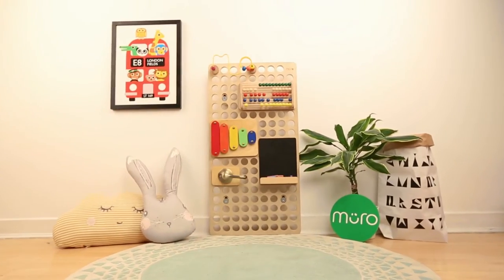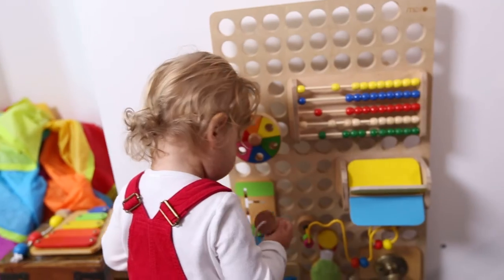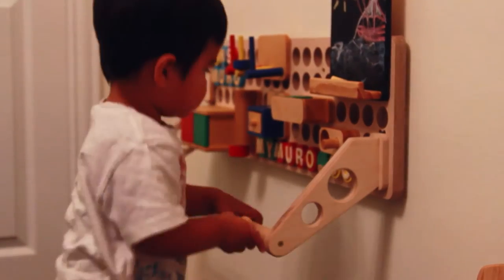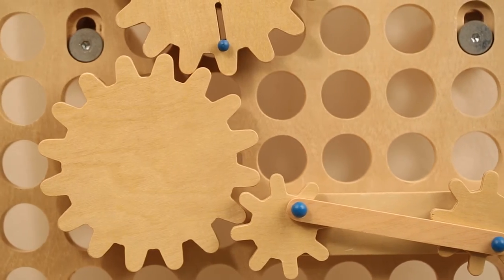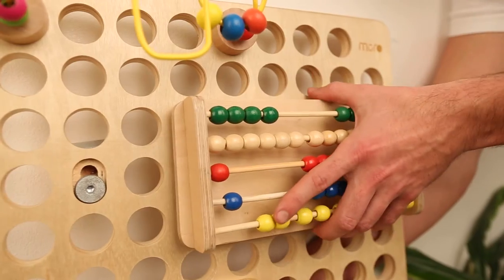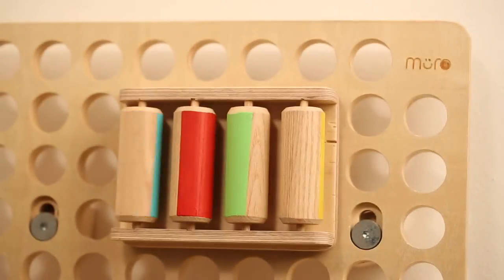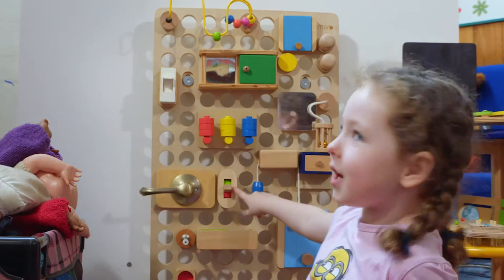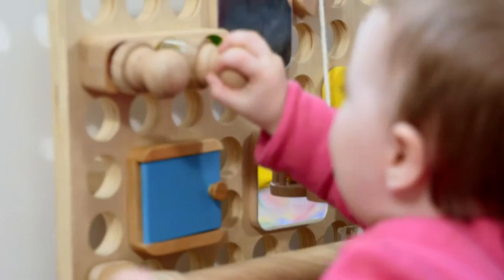MURO Kickstarter Video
Build your very own busy board with our brand new wooden toy.